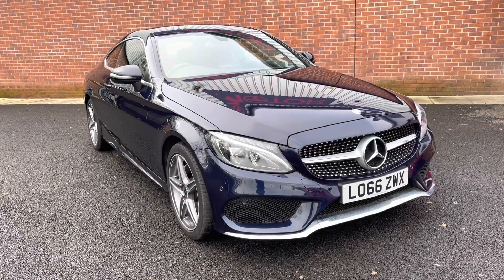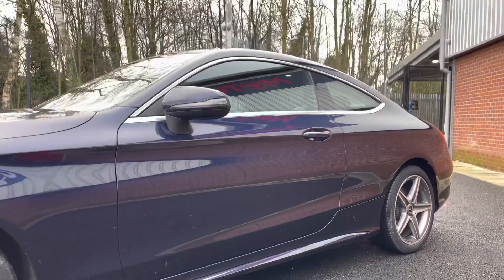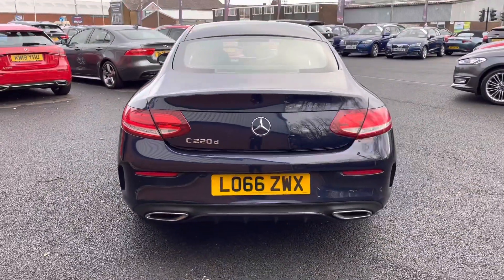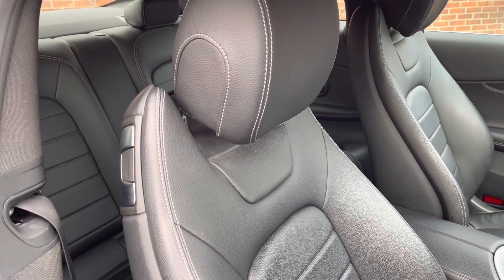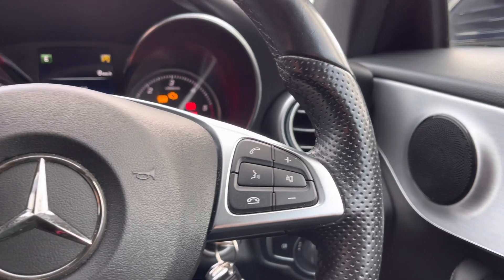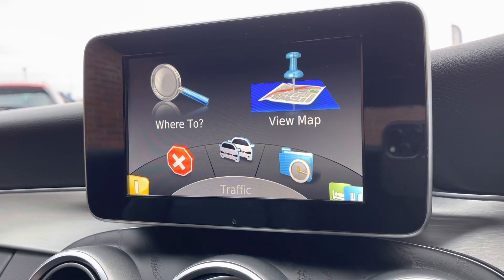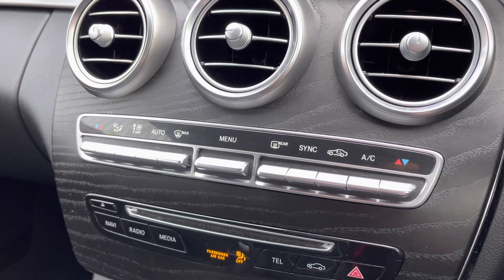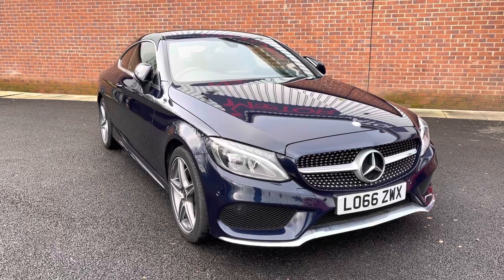Approved Used Mercedes-Benz C Class 2.1 AMG Line - Motor Match Bolton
Just into our stock, this Mercedes-Benz C Class AMG Line in black, is now available for sale from Motor Match Bolton.

Reg: LO66ZWX
Fuel: Diesel
Transmission: Manual
Engine Size: 2.1L
Mileage: 56,803